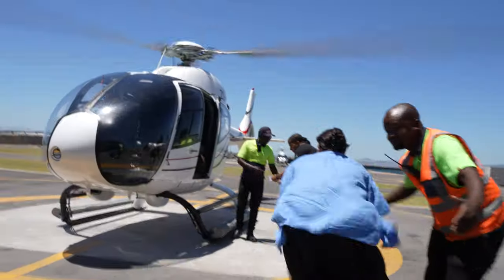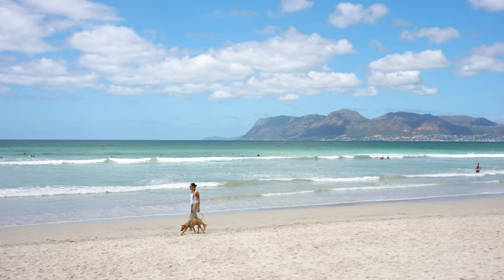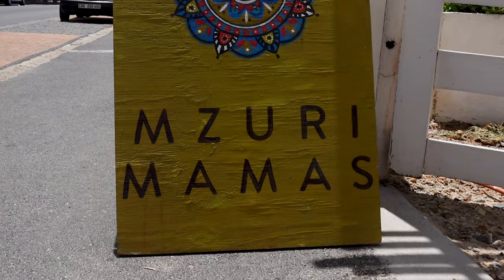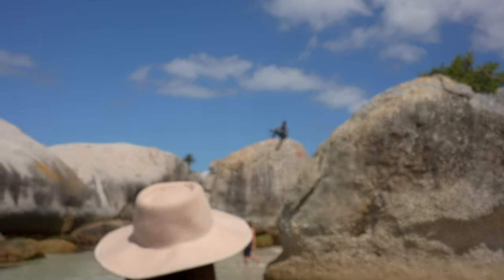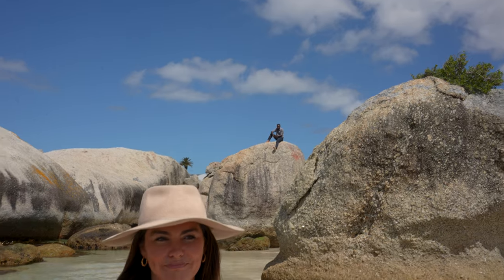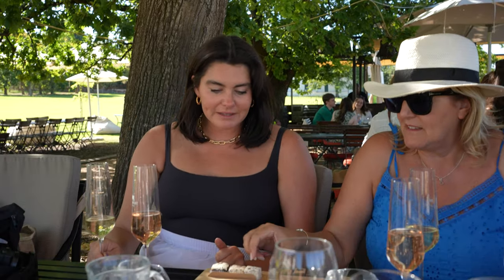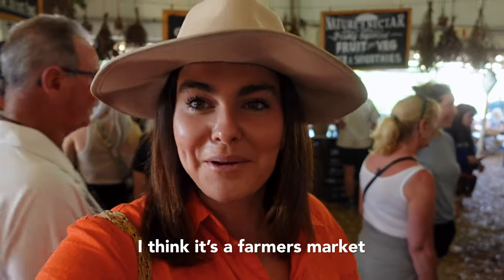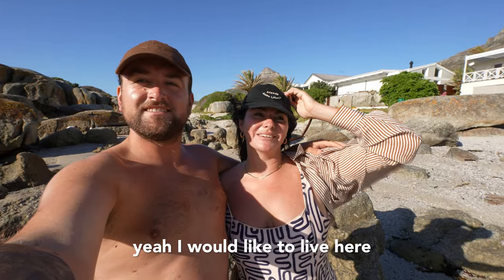The ULTIMATE Guide to Cape Town, South Africa (2024)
We FINALLY made it back to our FAVOURITE city in the world, Cape Town in South Africa! This trip was all about showing Lewis' parents the magic and adventure of Cape Town as well as all the BEST spots!

*TIMESTAMPS*
00:00 Intro
01:07 A Big Tour Day
03:17 We Met Penguins!
06:22 Most South Western Point
09:53 Food Spot
10:00 Colourful Houses
10:53 What Area to Stay
11:23 Wine Tram
17:14 Market 1
18:02 Table Mountain
19:11 Best Food Spot
21:10 Helicopter Ride
22:24 Market 2
23:10 Sunset Spot
24:09 Foot Spot 3
25:10 Best Beach
26:54 Closeout
27:14 Outtakes
27:55 End